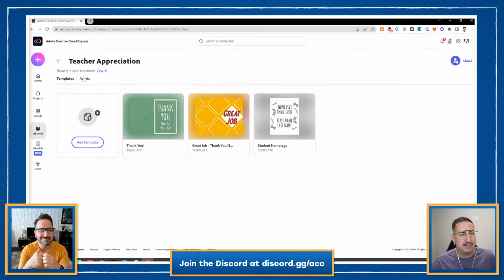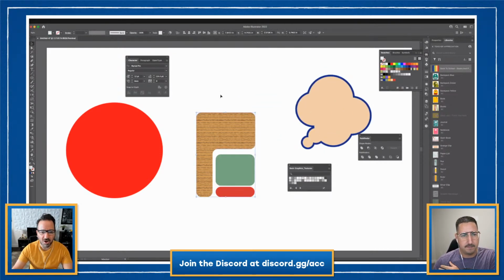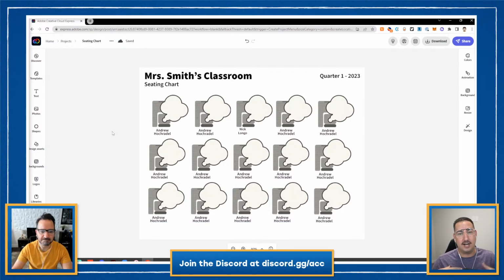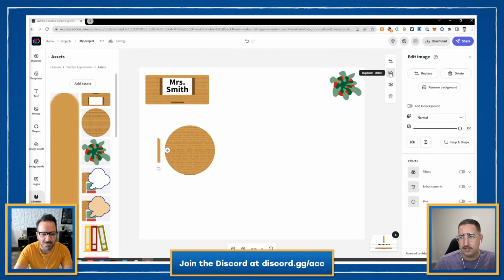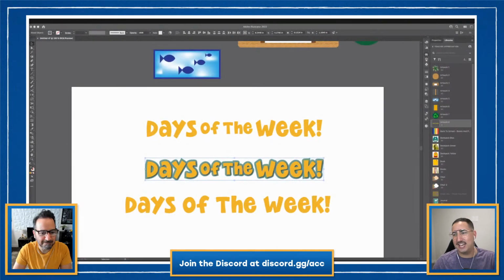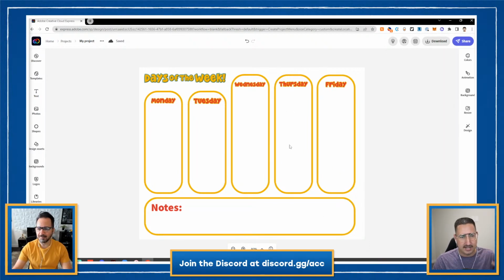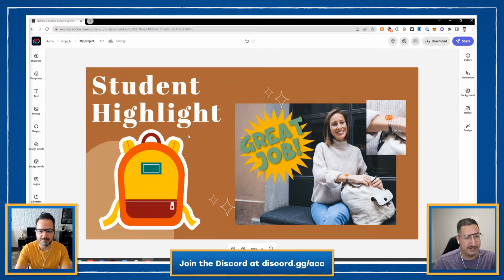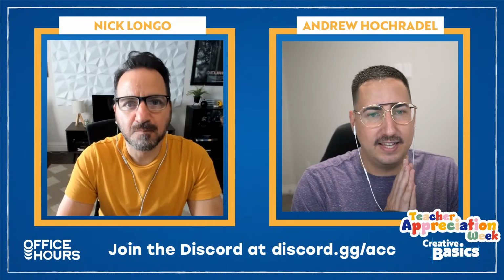Office Hours: Teacher Appreciation Week | Adobe Creative Cloud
This episode is dedicated to all the educators out there. Join us as we celebrate our teachers and build some free resources in Adobe Express.

00:00 Start
5:01 Speaking with Sarah Smith for Teacher Appreciation Week
8:28 Seating Chart, Planner, Thank You cards
15:56 Nick designs a seating chart
17:13 Andrew creates a classroom seating chart in Adobe Express
23:06 Nick creates tables an chairs for the template
24:02 Andrew uses Nick’s assets to build the next classroom template
27:07 Placing type and chairs
34:36 Andrew works on a planner - blocking out template
37:40 Nick creates custom stickers Illustrator
40:17 Andrew demos how to make stickers in Adobe Express
44:01 Creating a social media post
49:10 Scheduling social media posts through Adobe Express
53:11 Recap of the work - Nick and Andrew share favorite teacher moments